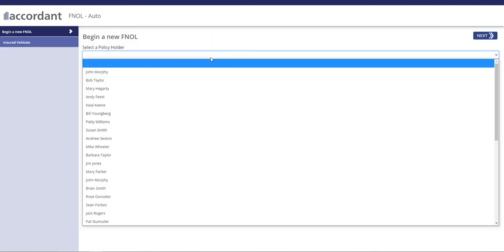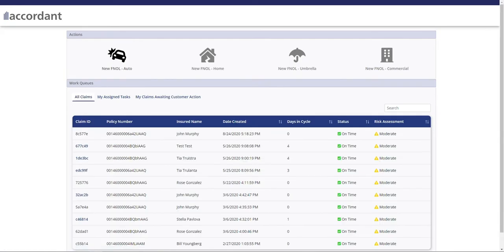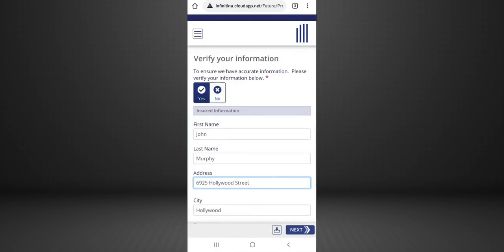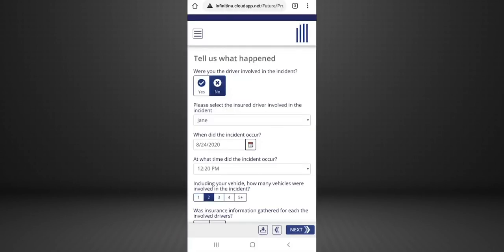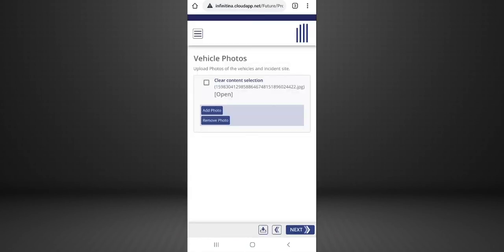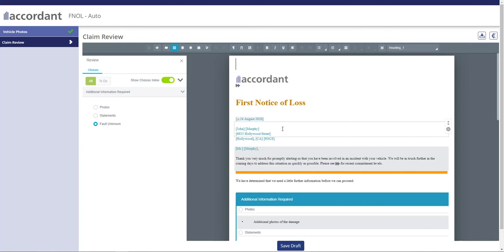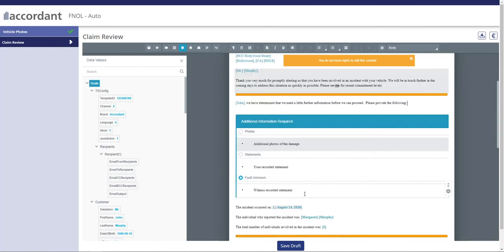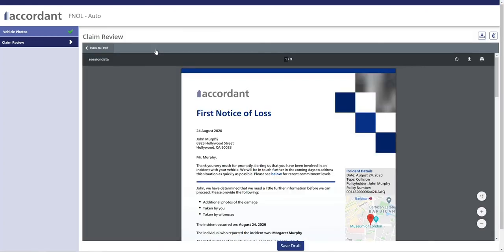Can SmartIQ Really Simplify Your First Notice of Loss Process ?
See how SmartIQ transforms First Notice of Loss (FNOL) into a seamless, digital-first experience—built for today’s policyholders and tomorrow’s claims leaders.

This video demo shows how insurers can use the Smart Communications platform to modernize FNOL workflows with:
✅ Pre-filled data from systems of record
✅ Guided, responsive digital interviews for customers
✅ Real-time updates and integrations
✅ Mobile-friendly data collection, uploads, and signatures
✅ Post-generation document editing with audit trails
✅ Omnichannel output (PDF, SMS, email, print)

By combining SmartIQ’s low-code tools with workflow automation and enterprise-grade compliance, insurers can improve both agent efficiency and customer satisfaction—all while reducing risk.